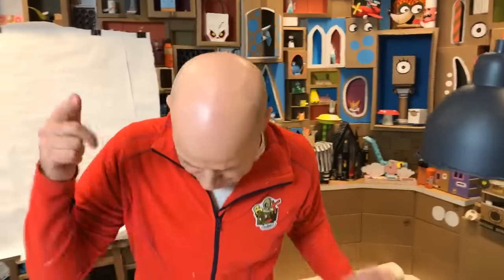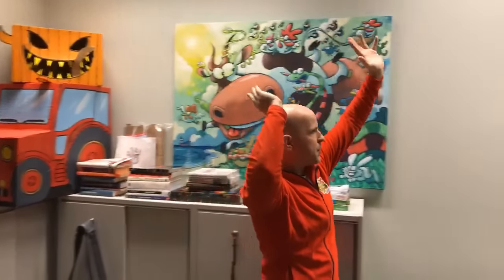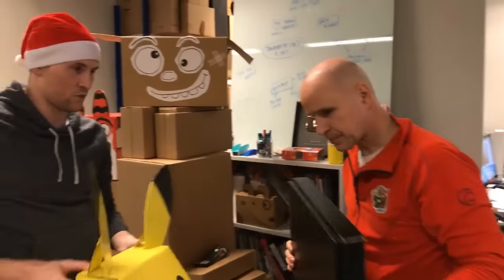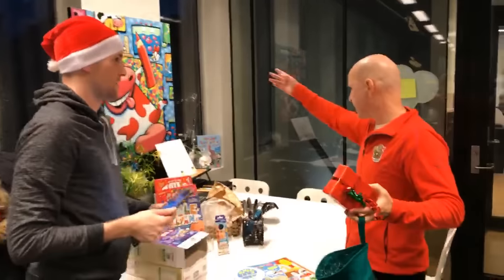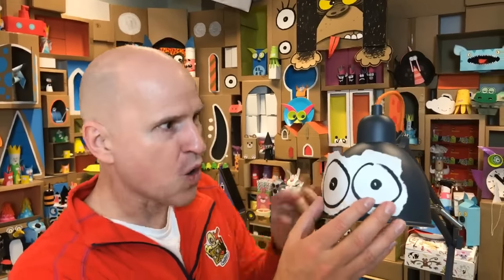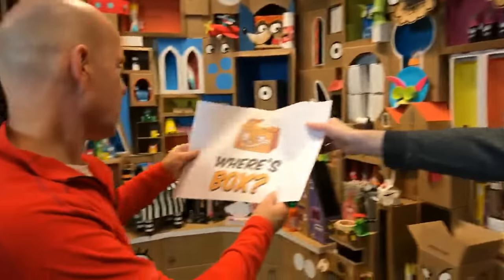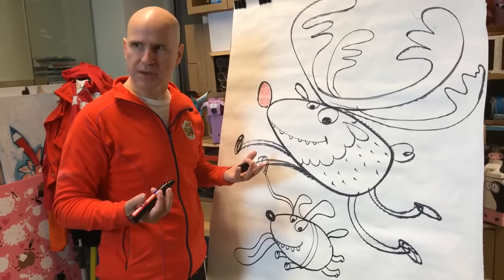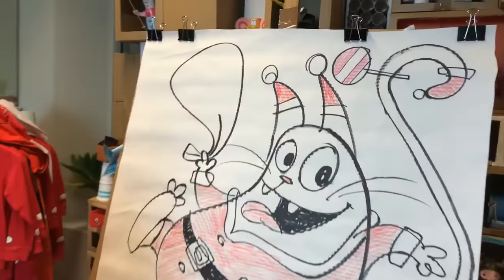Box Yourself LIVE SHOW - Thanksgiving & Christmas Fun! | DIY Craft Ideas, Drawing and Comedy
Box Yourself Live Show! Christmas DIY and santa drawings.

Welcome to the very first Box Live Show! I’ll answer your questions, do shout outs,  give you a studio tour and show the cool stuff I’m working on…and a crazy art show of course!

Every Friday we upload new DIY videos for kids.